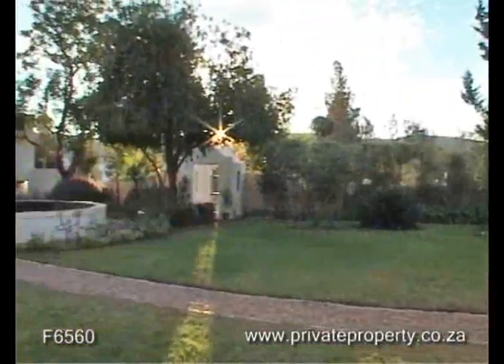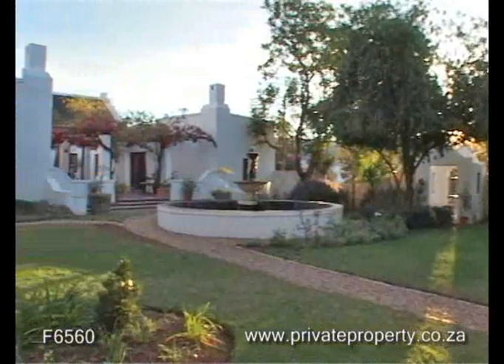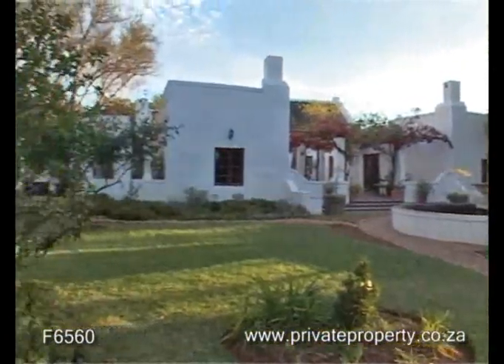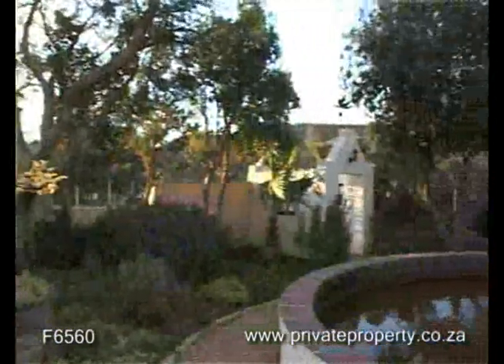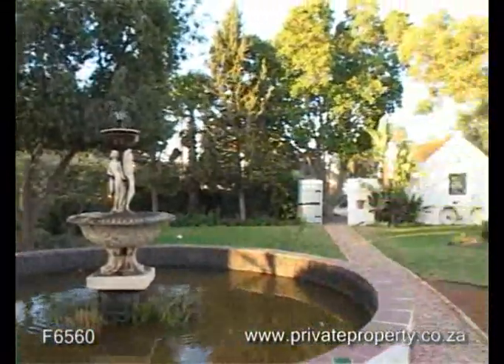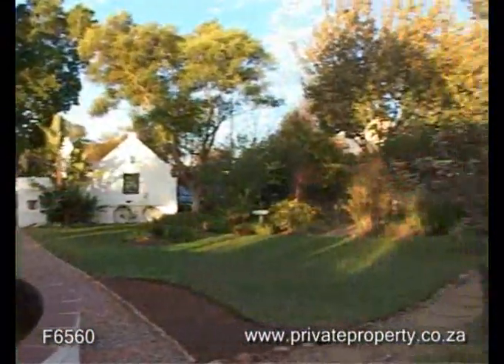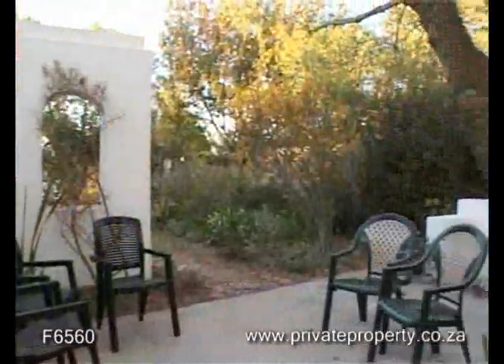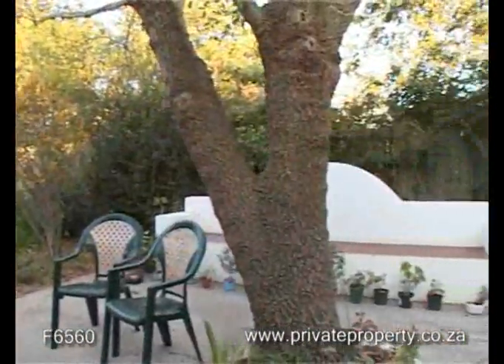National Monument, this traditionally white-washed and thatched building | Mcgregor property | F6560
This property is situated in the unique village of McGregor, Fountain Place is housed in one of the oldest buildings there.|Mcgregor property | Boland property